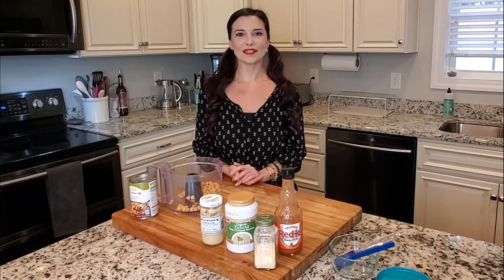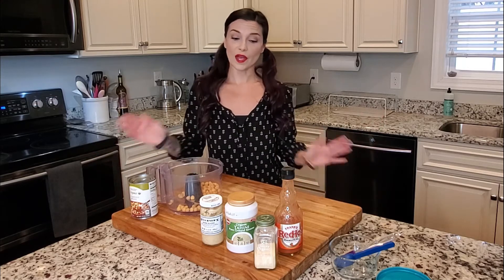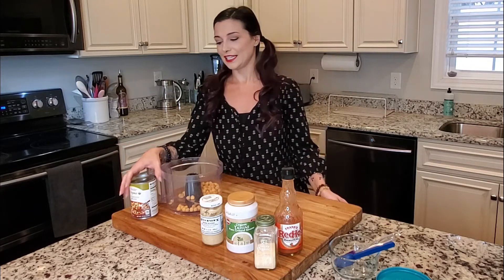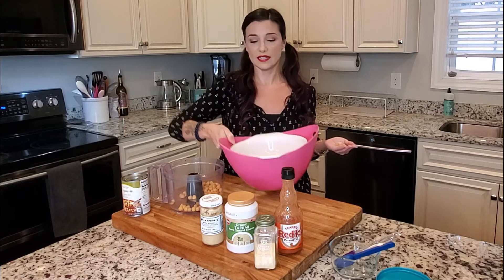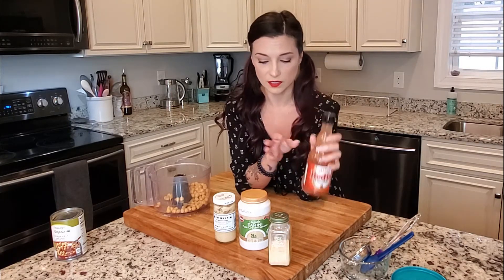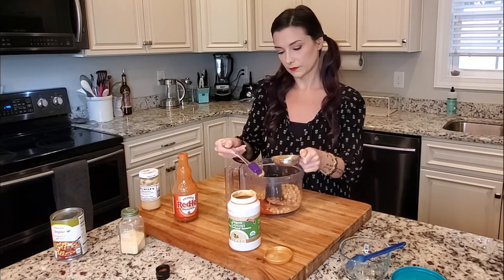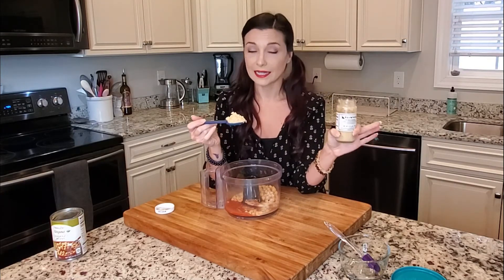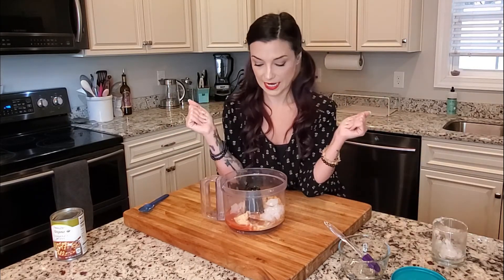BUFFALO HORSERADISH HUMMUS *oil free*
This super flavorful hummus is HOT and delicious. Feel free to change the flavor with your own add ins like pickle juice, dill, lemon, etc BUT be sure to stick around long enough to find out my LIFE CHANGING hack to make the smoothest whipped hummus texture ever. Soooo good.

Welcome
I'm Rachele and I'm all about living a high vibration life= your best life ever. This includes mindfulness, being purposeful with what you're feeding your body and your mind, and using tools like crystals that make us better in so many ways. Thanks so much for being a part of my journey!

Instagram l @rachelestmae
Etsy l  SunshineXStardust